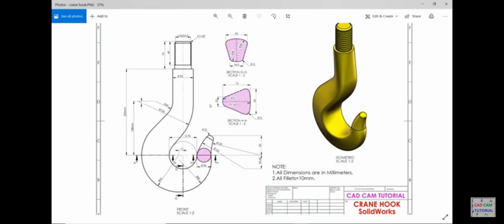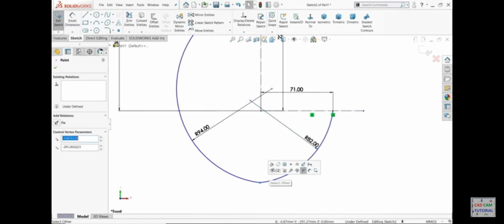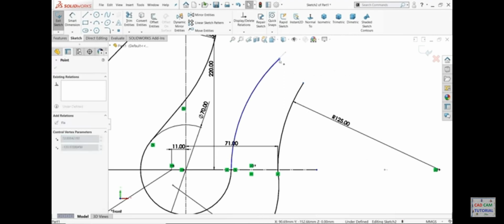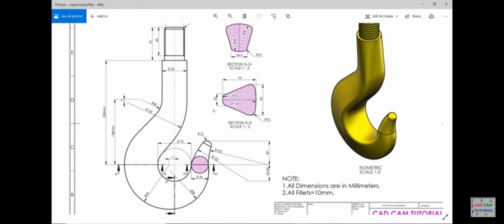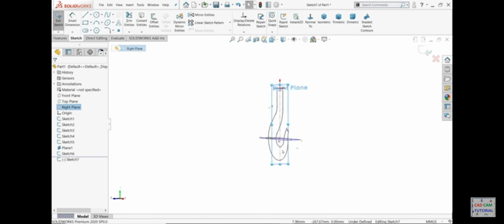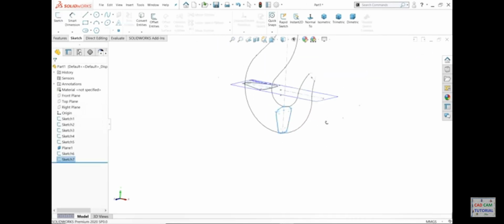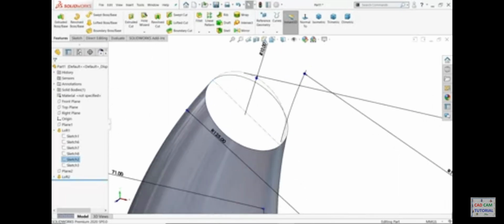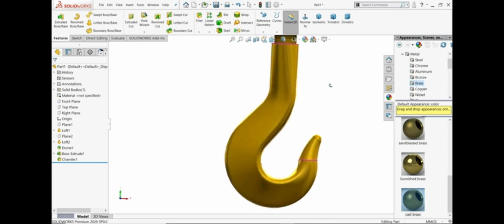Design of Crane Hook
- Solidworks
- Crane hook
-Loft command use